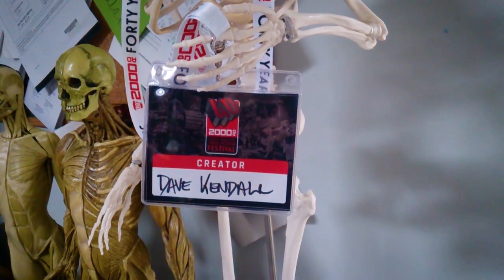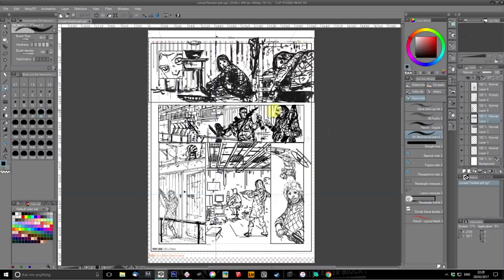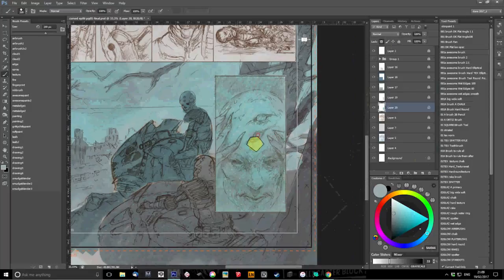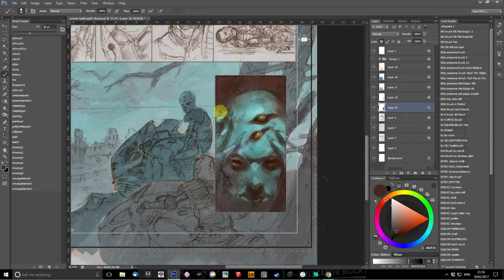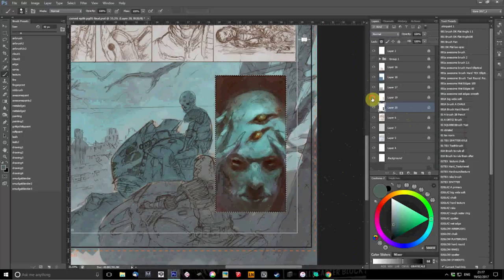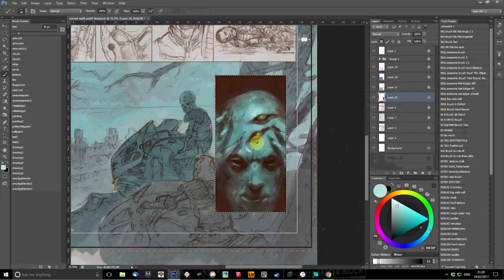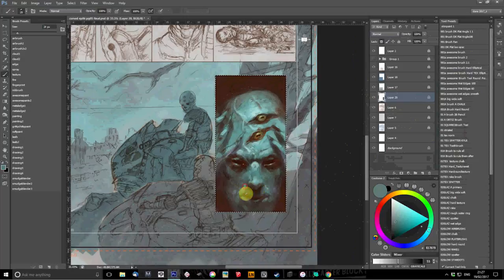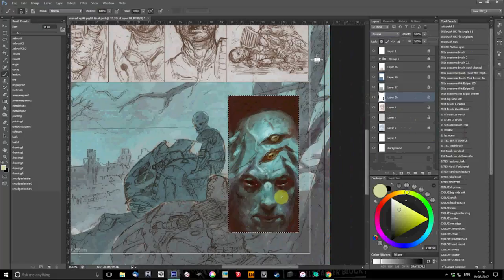FROM THE DRAWING BOARD: Dave Kendall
You cannot kill what doessssssss not live - the artist on the Dark Judges origin series Fall of Deadworld, Dave Kendall, takes us through his process - from digital thumbnails to traditional pencilling to digital colours!

For four decades, 2000 AD has been bringing you the galaxy's greatest stories from the world's best creators - its mix of action, humour, satire, and in-your-face storytelling has made it the award-winning, critically-acclaimed, globally-influencing comic it is today. But what goes into creating your weekly Thrills? How do artists go from script to finished page? In FROM THE DRAWING BOARD we meet the artists behind 2000 AD and get to watch them in action as they craft brand new Thrills for the Galaxy's Greatest Comic!